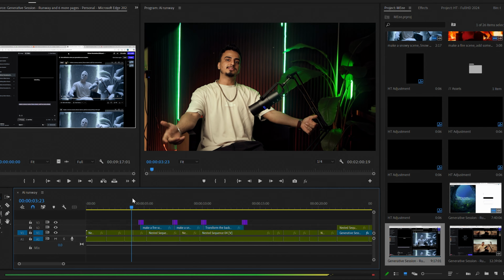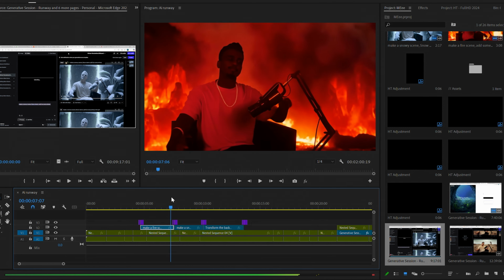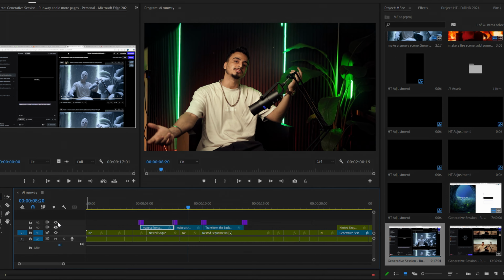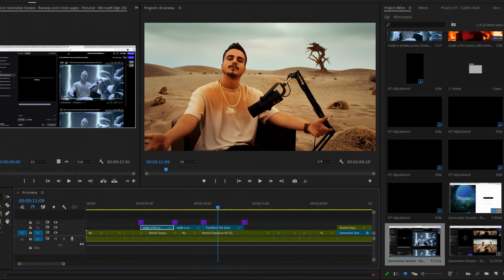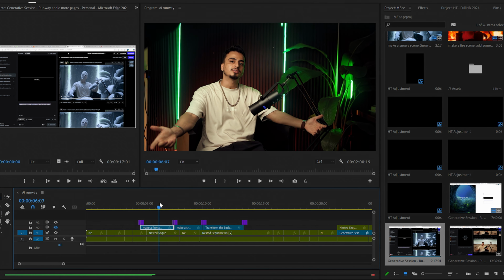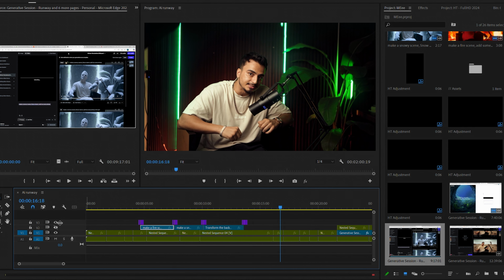how to transfer videos by runway alef | everything was changed by runway alef new option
Learn how to easily change your video background using Runway AI! 🎬 In this quick 3-minute tutorial, I’ll show you step-by-step how to replace your video’s environment with stunning, cinematic scenes — all powered by Ai. Whether you want a desert, a futuristic city, or a magical forest, Runway Gen-4 makes it possible in minutes.

📌 What you’ll learn in this video:
 • How to use Runway AI to replace any background in your videos
 • Tips for creating realistic AI-generated environments
 • How to keep your subject unchanged while transforming the scene
 • Adding cinematic effects like sandstorms, fog, and more

Perfect for content creators, filmmakers, YouTubers, and video editors who want to add creative AI-powered magic to their videos.